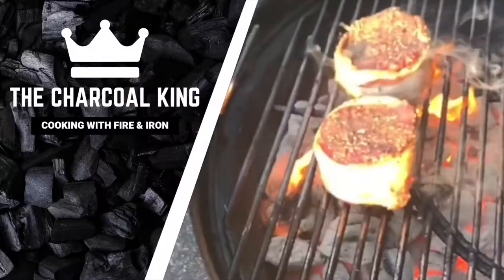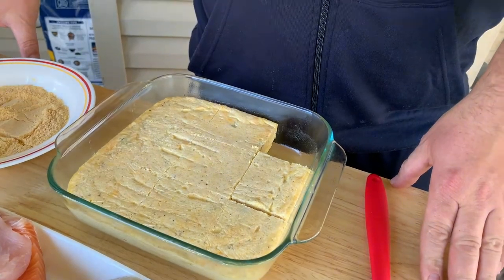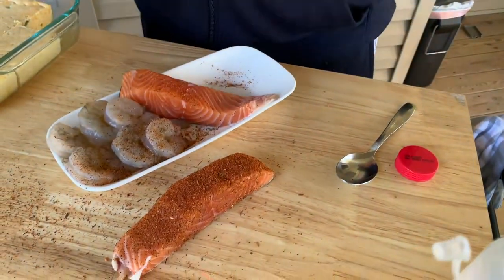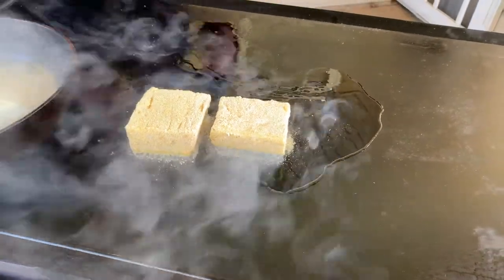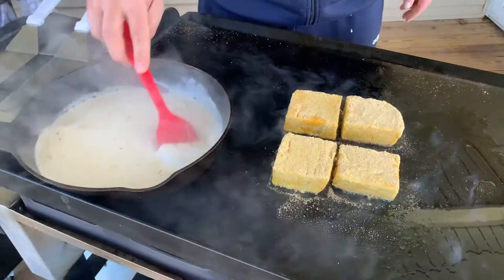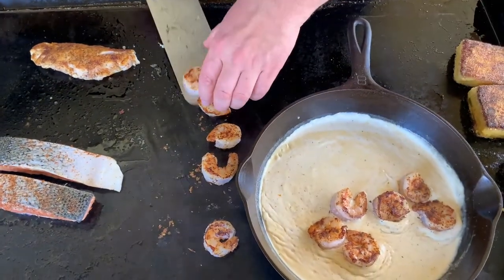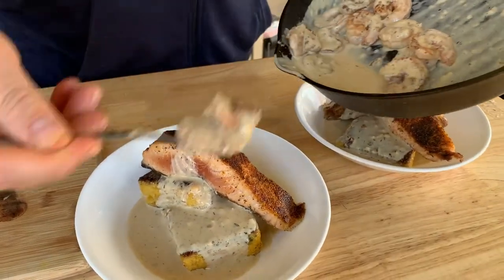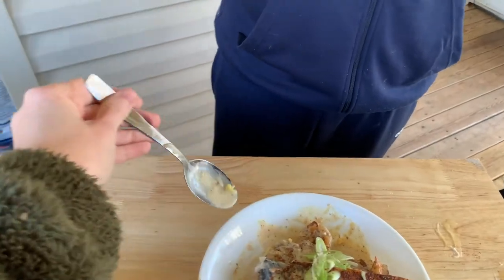Blackened Salmon and Shrimp on the griddle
This blackened salmon and shrimp on the griddle with a cajun cream sauce had me feeling all kind of ways. Nawlins ain't got nothin' on this Southern boy!  Fans asked for it, I made it...
Blackened Salmon and Shrimp in a Cajun Cream Sauce was cook on my camp chef griddle and served over top of the best dang cheesy jalapeno grit cakes you've ever had.
No matter what brand of griddle you have, Camp Chef or the Blackstone griddle this recipe will rock on.

Sounds complicated, but this cajun inspired blackened fish recipe is actually very simple to make right on your flat top grill.  Make cheese grits the night before and refrigerate them, then whip up a simple cajun cream sauce, season your fish and shrimp with your favorite blackened seasoning and you're well on the way to a restaurant-quality dinner at home!

Theflattopking.com

WEBER LINKS:
Weber Griddle Insert --
Weber 28in Griddle --
Weber Genesis S-435 —

MY FAVORITE COOKING TOOLS:
Wireless Thermometer
My Infrared Laser Thermometer
KitchenAid Artisan Series 5 Quart
Breville Smart Oven Air Fryer Pro

Cavender's All Purpose Greek Seasoning

PIT BOSS  Southwest BBQ Rub
PIT BOSS  Lonestar Beef Brisket Rub

KNIVES I USE:
HENCKELS Four Stars 7in Filet Knife
HENCKELS Four Star Utility Knife
VICTORINOX 6in BONING KNIFE

GRIDDLE MUST HAVES:
Meat Press Stainless Steel
Squirt Bottles
Melting Dome and Resting Rack

SMOKER AND GRILL MUST HAVES:
Black Disposable Gloves
Weber Burger Press
Charcoal Chimney
OXO Good Grips Silicone Pot Holder